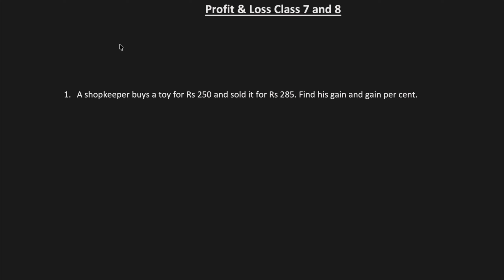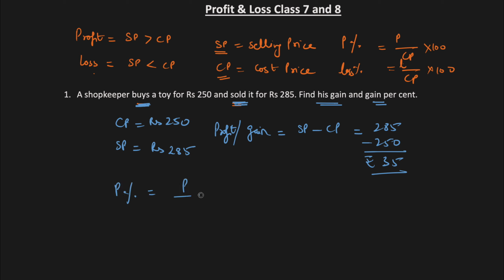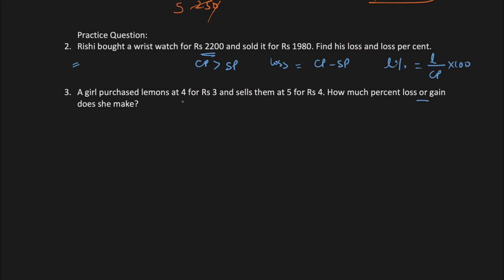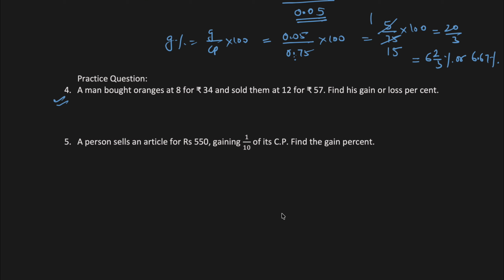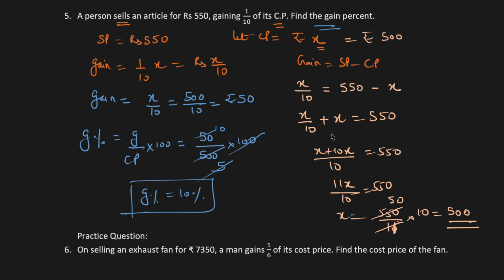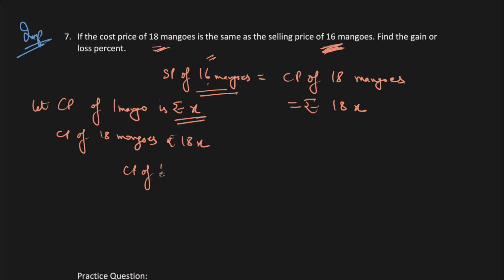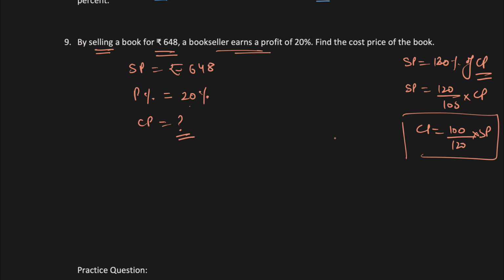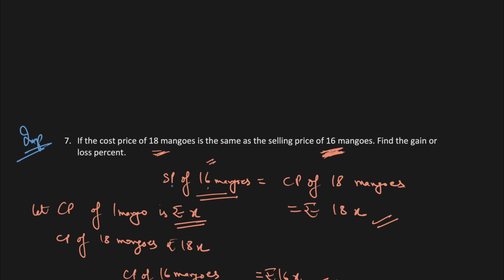Never Forget Profit & Loss Formulas! | Class 7/8 Maths | Easy Tricks by Atul Ma'am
Is Profit and Loss confusing you? Let’s make it simple! 💸

In this video, Atul Ma'am breaks down the complete concept of Profit and Loss for Class 7 and Class 8 students. Whether you are struggling with Cost Price (CP), Selling Price (SP), or those tricky Profit/Loss percentages, this tutorial has you covered with the easiest methods and shortcuts!

✅ What we will cover in this video:

Basic Definitions: CP, SP, Profit, and Loss.

Important Formulas:
How to solve word problems step-by-step.

Special Tricks for Class 8 Advanced Problems.
📝 HOMEWORK CHALLENGE:
I have included 5 Special Practice Questions  specifically for you!

How to participate:
Solve the practice questions ].
Type your answers in the Comment Box below!